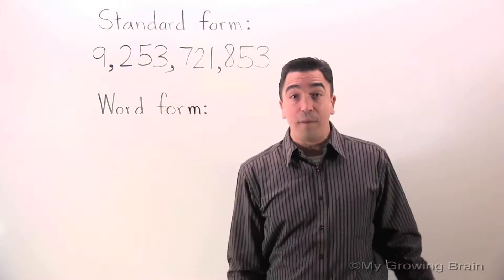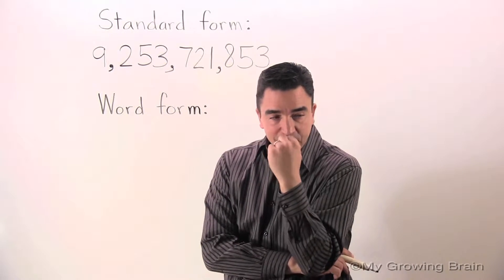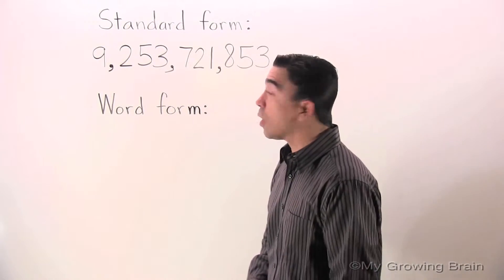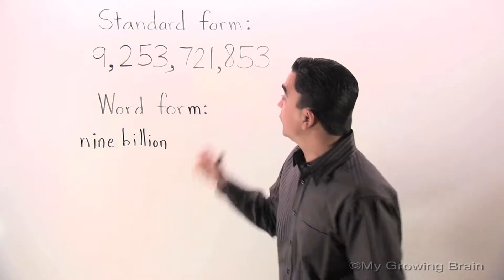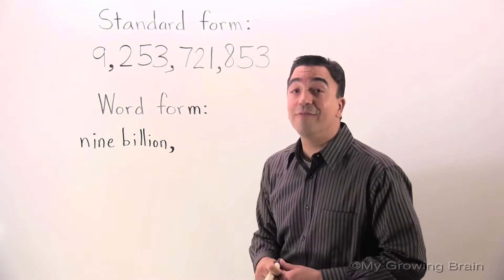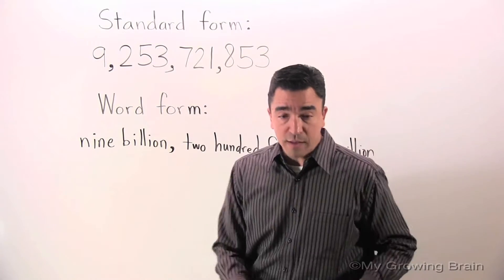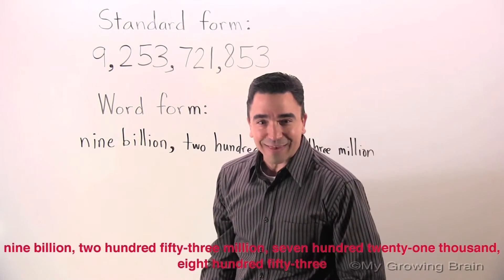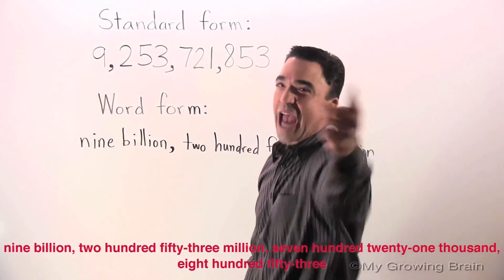Word Form: Billions / My Growing Brain